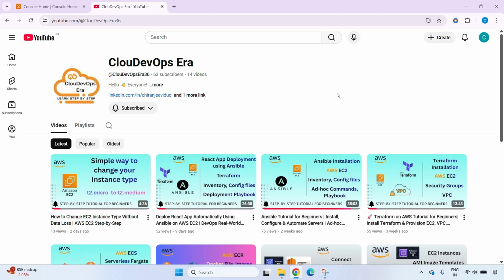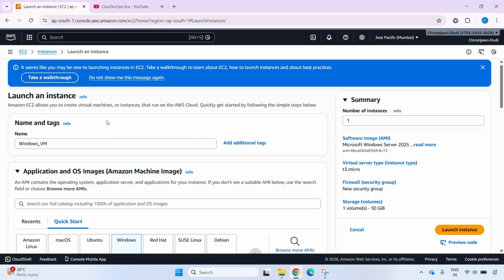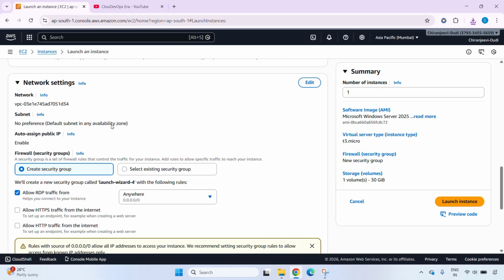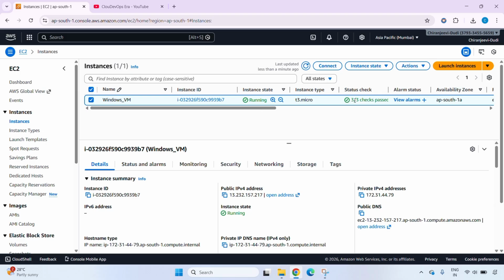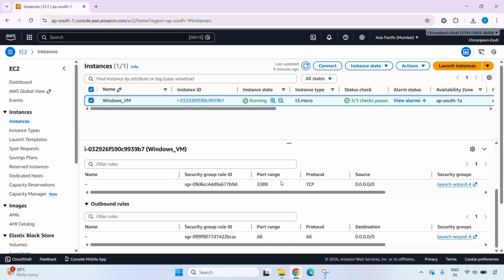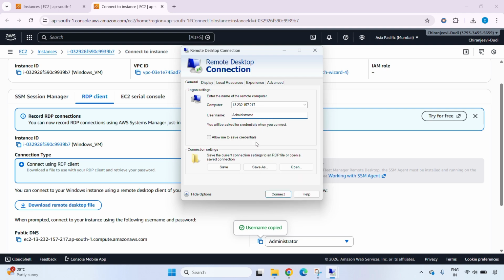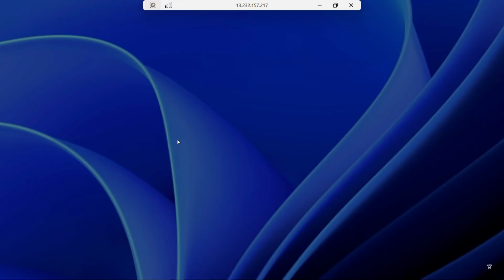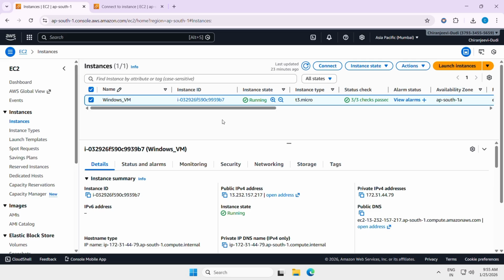Launch AWS Windows EC2 Instance & Connect Using RDP | Step-by-Step Tutorial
In this video, I demonstrate how to launch a Windows EC2 instance on AWS and connect to it using Remote Desktop (RDP) step by step.

This tutorial is perfect for beginners who want to understand how Windows virtual machines work in AWS Cloud.

🔹 What you’ll learn in this video:

How to launch a Windows EC2 instance in AWS

Understanding AMI, Instance Type, Key Pair & Security Group

How to allow RDP (Port 3389) securely

How to decrypt Windows administrator password

How to connect to Windows EC2 using Remote Desktop

Common connection issues & troubleshooting tips

AWS Beginners

DevOps Engineers

Cloud Engineers

Students learning AWS EC2

Anyone working with Windows Server on AWS